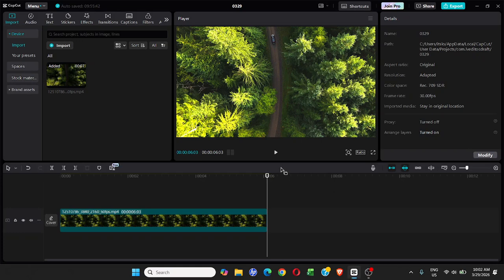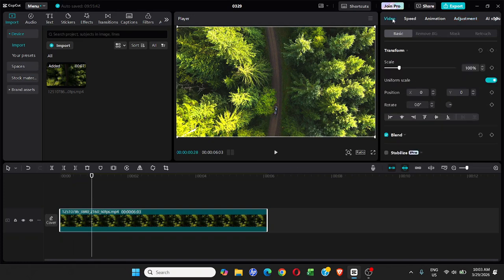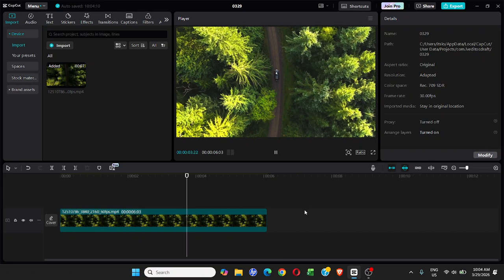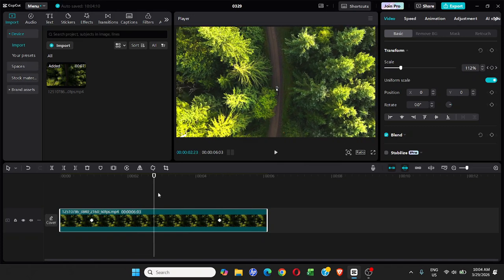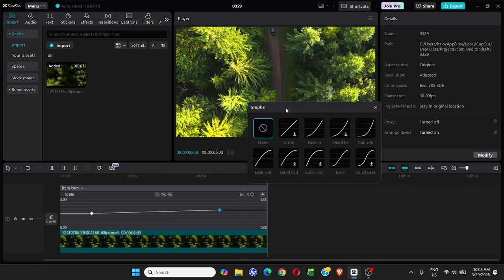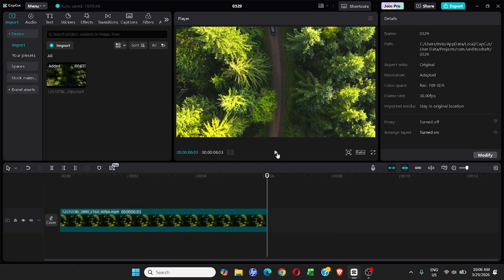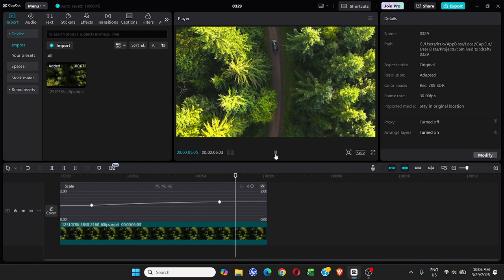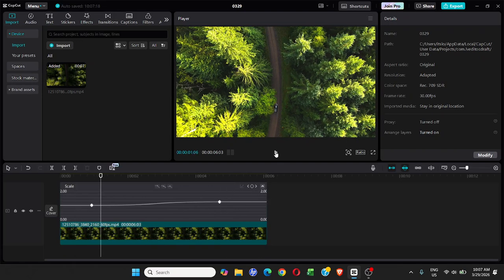How to create a Smooth Zoom animation in Capcut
Here's how to create a Smooth Zoom animation in Capcut with the help of graph in keyframe animation.
If you are new to Capcut or video editing, and if you want to learn CapCut for Free, I found this Free CapCut Video Editing Masterclass: